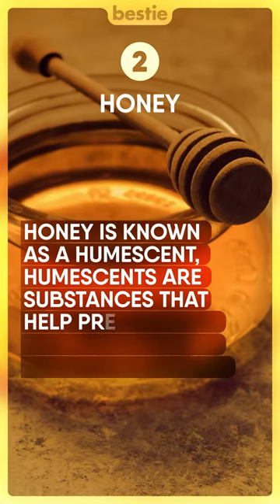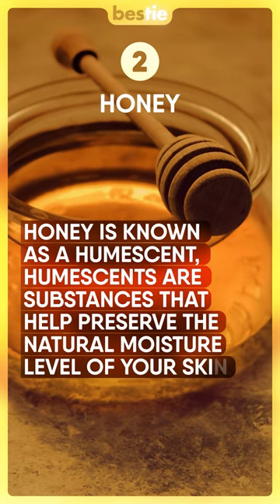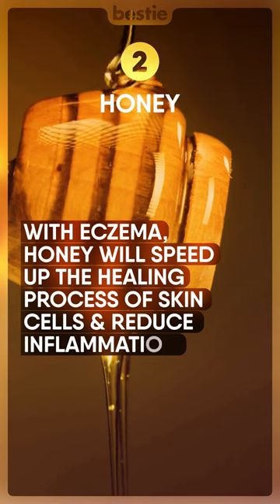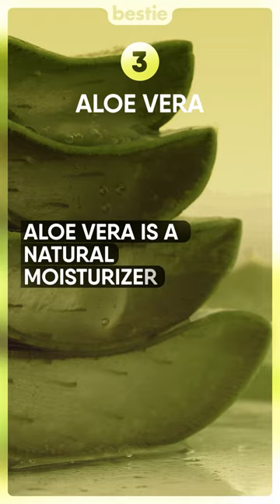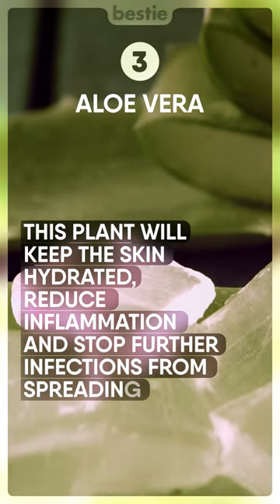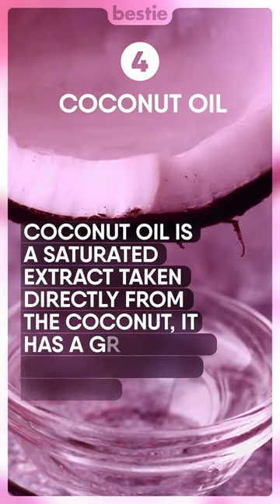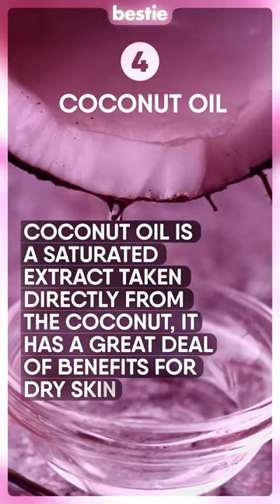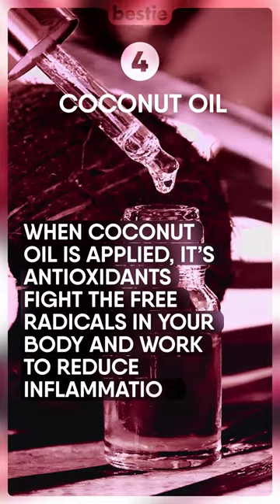9 Remedies For Your Dry Skin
How’s your skin been lately? I know it’s kind of an awkward question, but it needs to be asked nonetheless. When we’re young, we often believe that our skin is invincible. “Hey, I’m not old, so I should look perfect!” In reality, it doesn’t take a whole lot for our skin to look dry and worn out. Luckily, there are ways to fix it. Let’s talk about 9 Remedies for Dry Skin. Do you enjoy honey? What’s your milk intake like? How do you feel about petroleum jelly? We’re talking all that AND more…